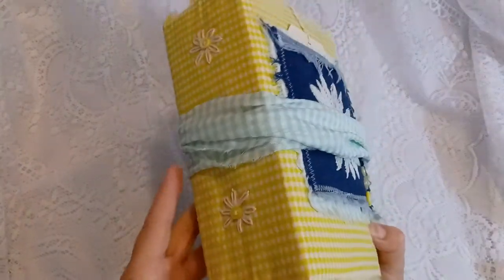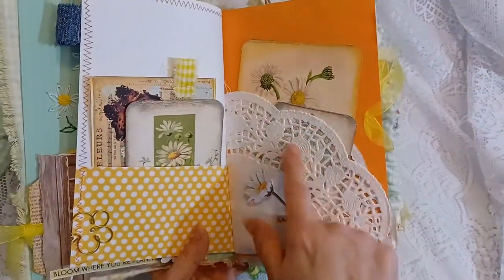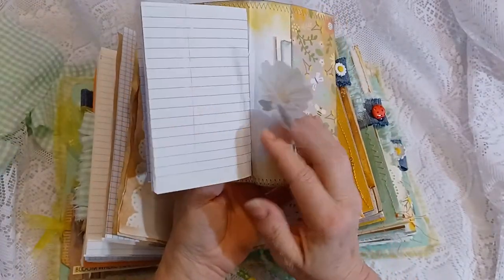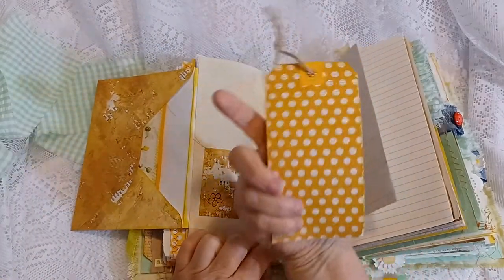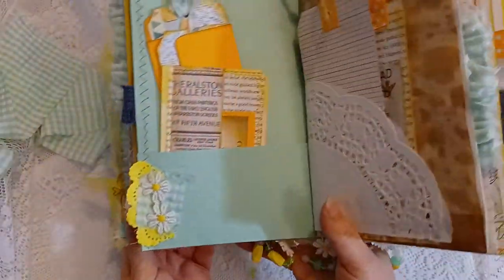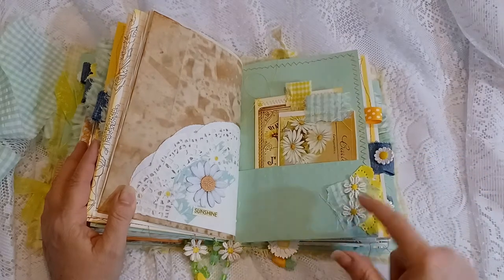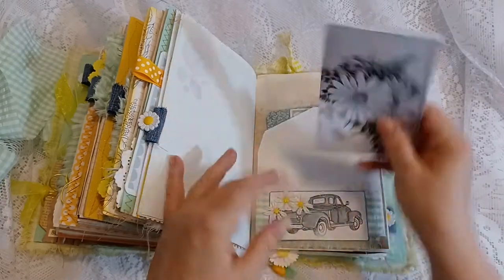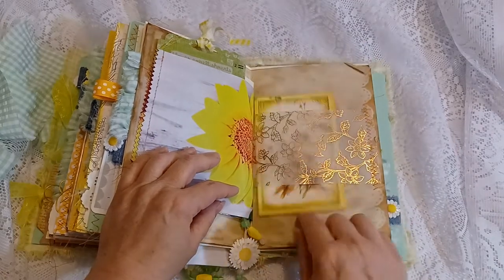SOLD**Thank you**"DAISY MINT" JUNK JOURNAL *Etsy sale* Daisy themed handmade with fabric cover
This fun 🤪 CHUNKY daisy junk journal has 4 signatures measuring 9x6x3 inches.   There are 262 front and back pages featuring my hand embroidered daisies, a watercolor hand drawn daisy,  stamping, stenciling,  machine stitching,  MyPorchPrints daisy images, decorated beaded signature ties, etc!  I will list it in my Etsy shop on June 16th at 8 pm Mountain time !